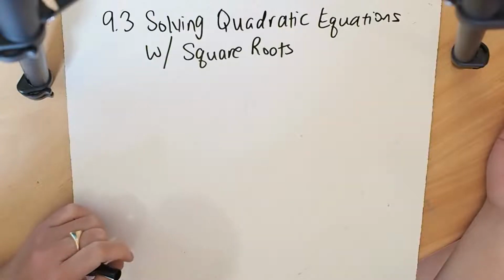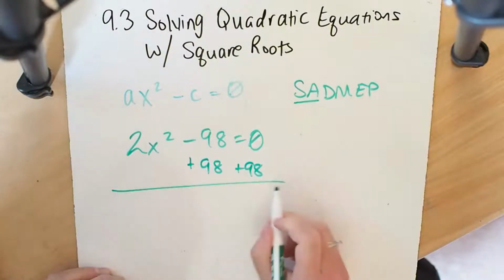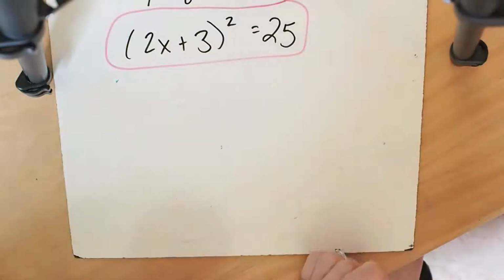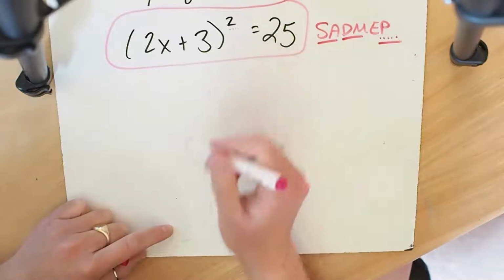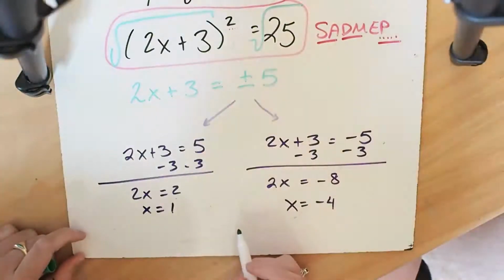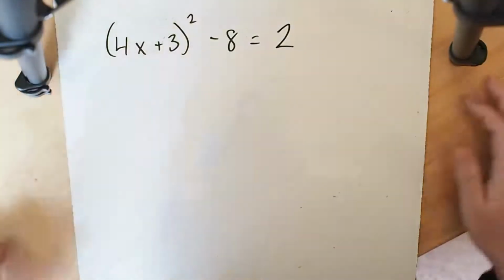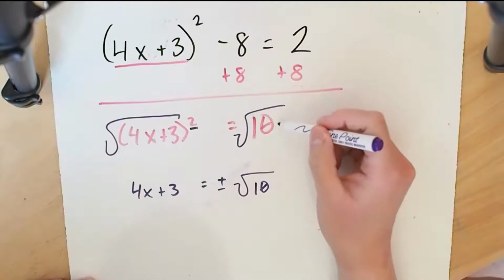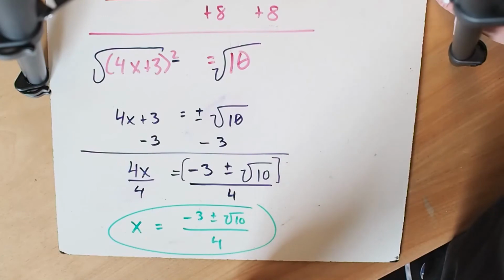Big Ideas Algebra 1 - 9.3 - Solving Basic Quadratic Equations